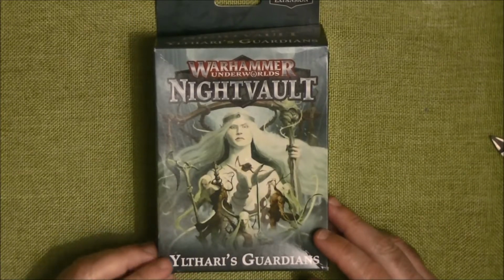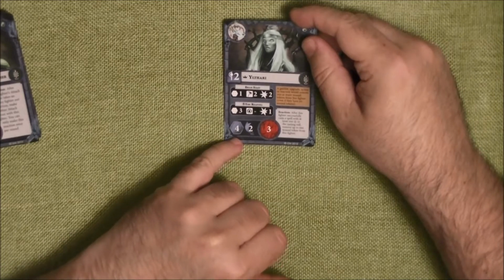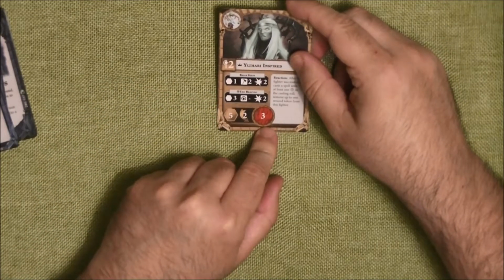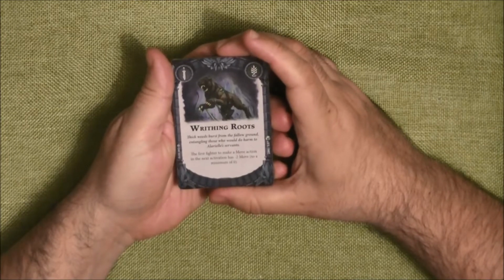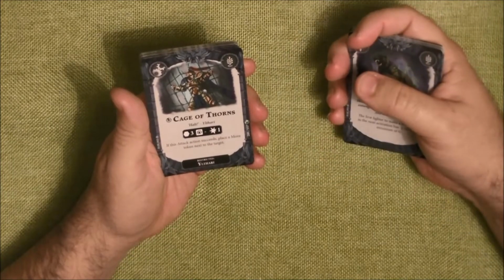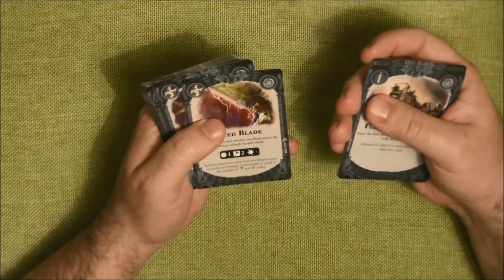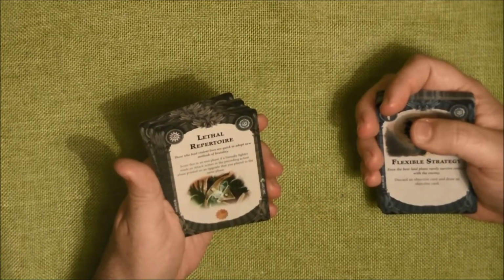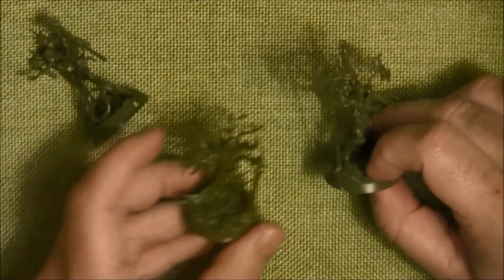Unboxing Ylthari's Guardians Warahammer Underworlds